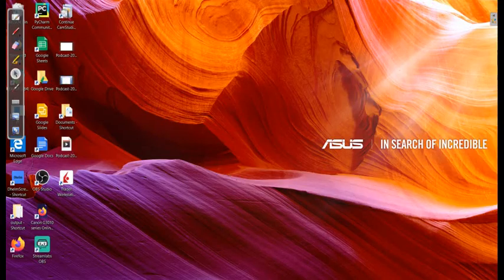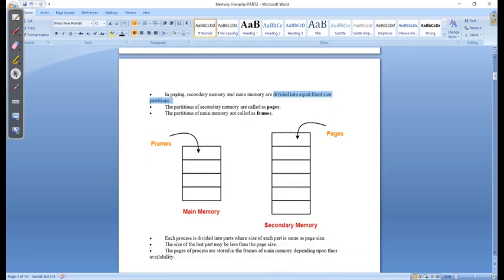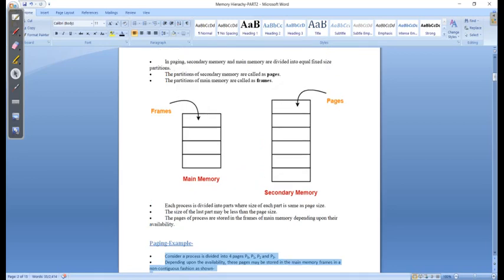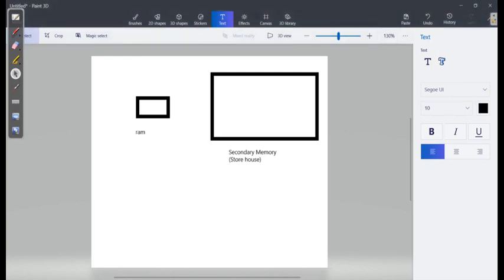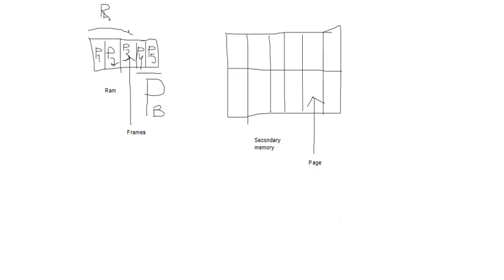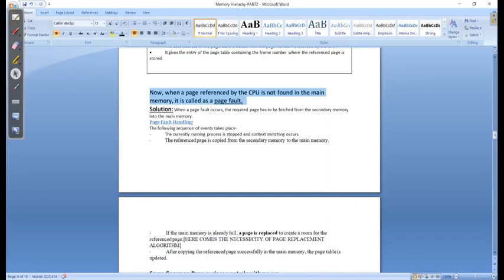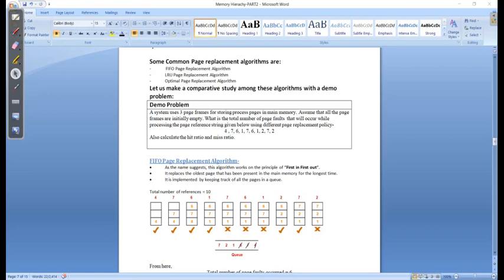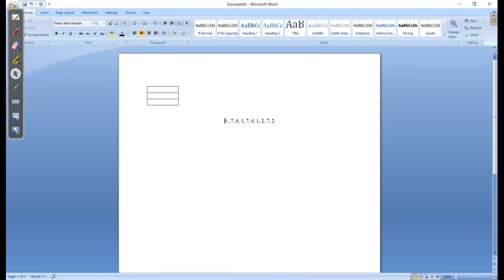Page Replacement Algorithms-Part1